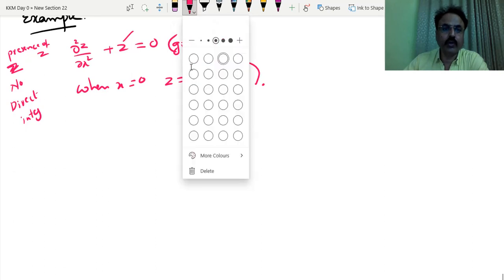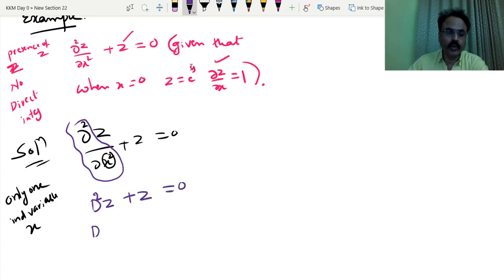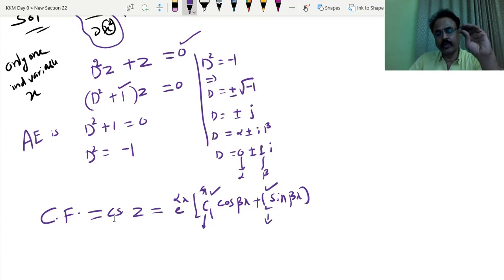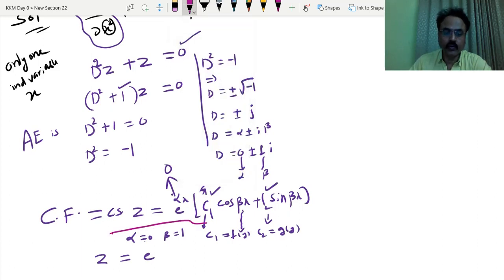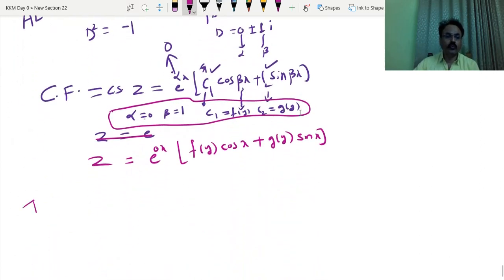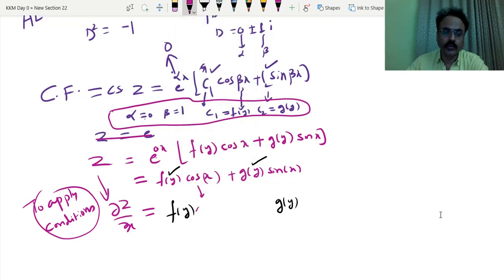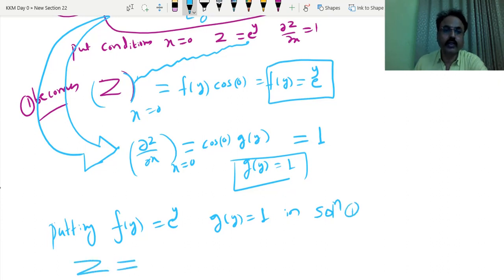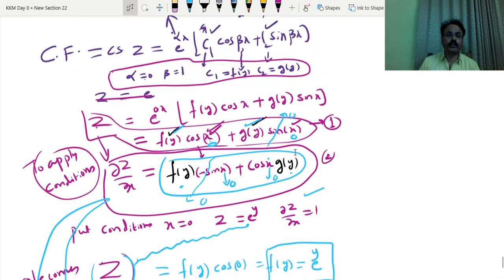Module 4 Lecture 7